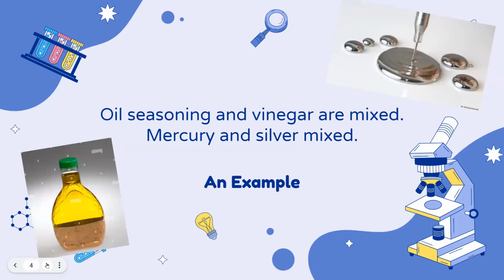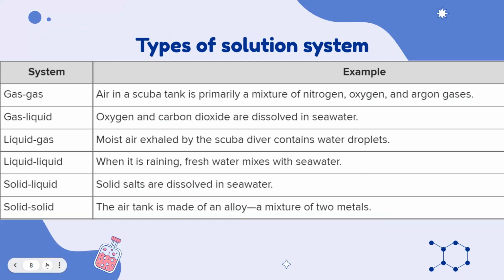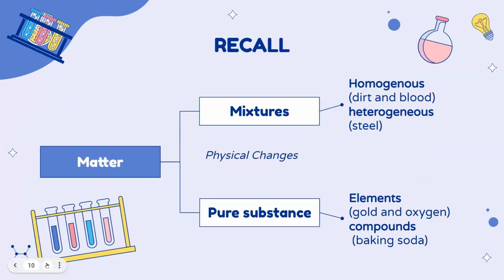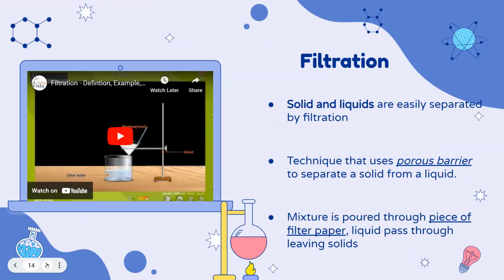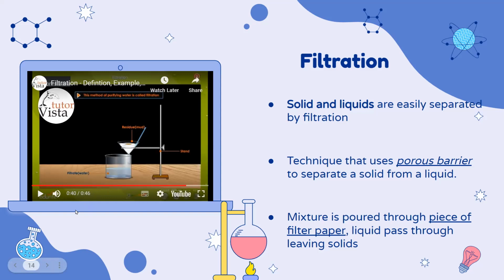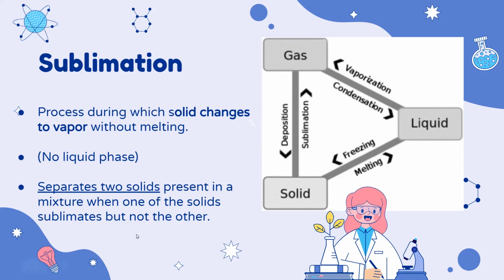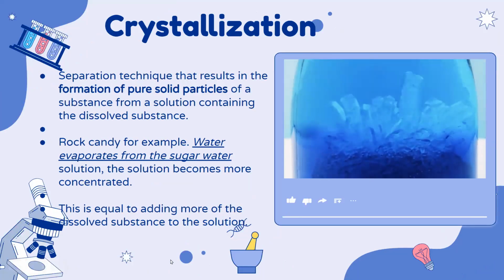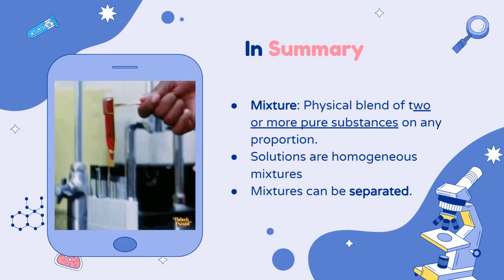MIXTURES OF MATTER -Merryl Hadadin 11A Group 2